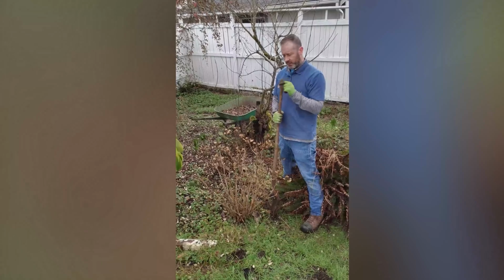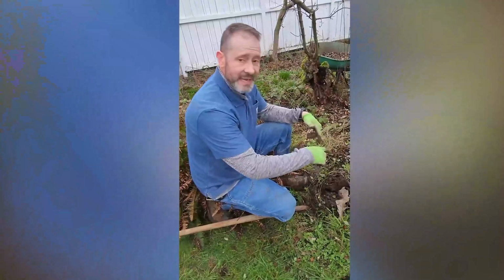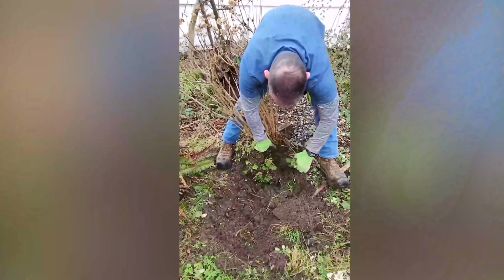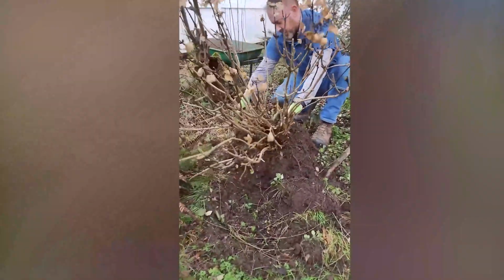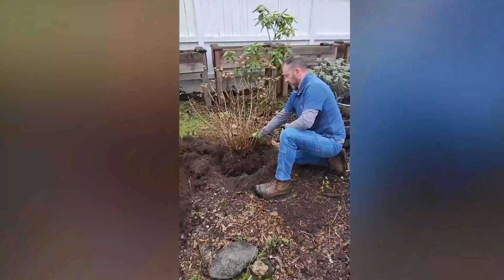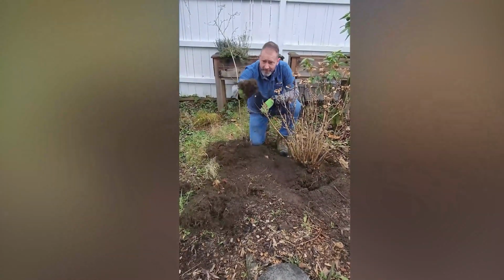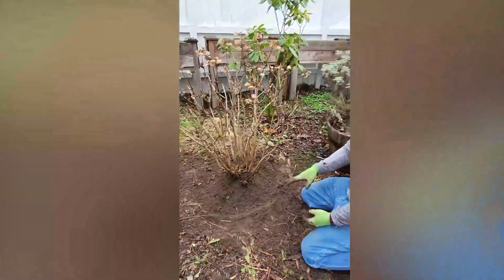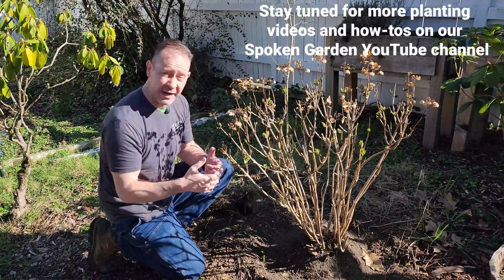Moving This Hydrangea in Late Winter 😮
Yep, we transplanted a hydrangea in late winter. We go over why it's ok, what to look for, and then show you how you can do it too. Allison's mom needed one of her hydrangea's moved to a new location so it has more room to grow and more morning sun. No problem!

You can apply this to other perennials in your garden, even if they are starting to break bud. Just be sure that the ground isn't frozen, your plant is in good health, and to water the new planting area before and after you transplant your plant. If you still have colder weather forecasted, a 2-4 inch layer of mulch is always a good idea to place over the soil immediately around the the plant to insulated those roots.

🌱 Ready to order new flower seeds or spring bulbs? We've partnered with Eden Brothers to give you a 15% coupon to use on your entire purchase!

🌷 Our garden book would make a GREAT garden gift! "The First-time Gardener: Growing Plants and Flowers" is available!

🌱 Make your seed sowing, seedling thinning, and transplanting so much easier! Check out our gardening tools, THE LITTLE DIBBY and THE DIBBY XL

SUPPORT OUR SMALL BUSINESS AT SPOKEN GARDEN
or THE DIBBY XL
✨ Buy a SUPER THANKS on this video! (Thank you!)